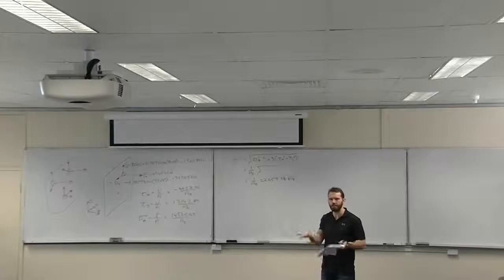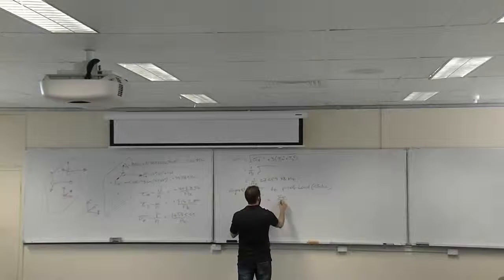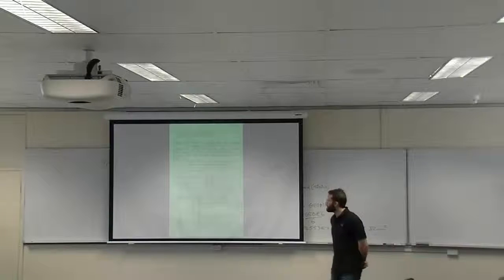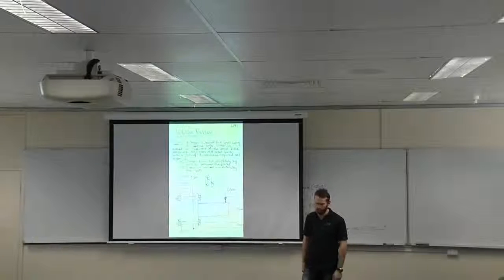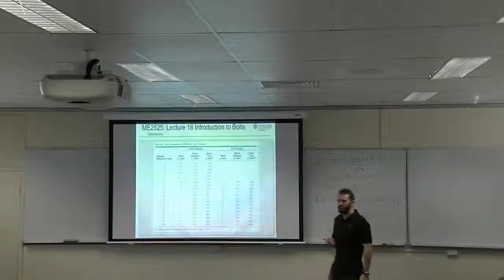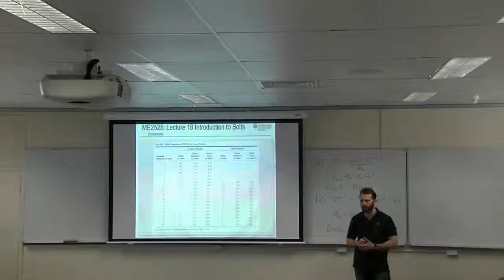ME2525 Lecture 19 (2016) Welds 2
Nineteenth lecture for ME2525 Machine Element Design at James Cook University given by Dr David Holmes. Lecture continues concepts relating to bolt analysis.